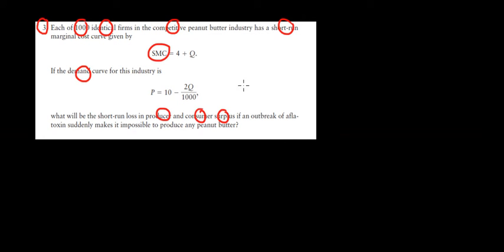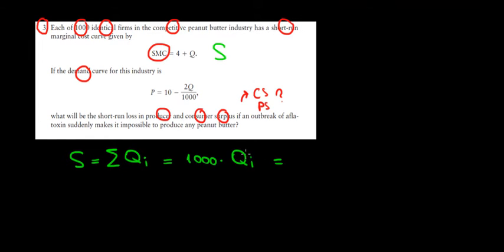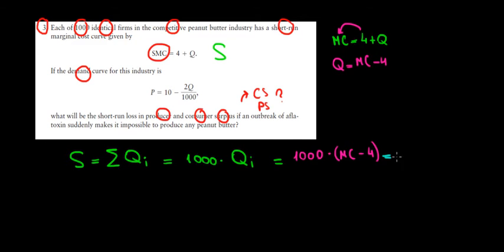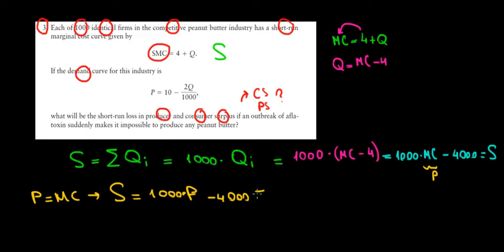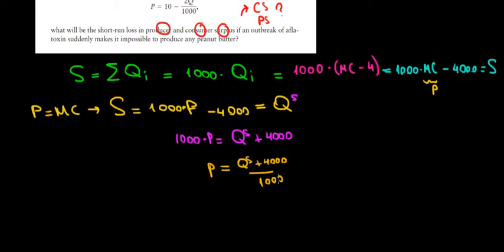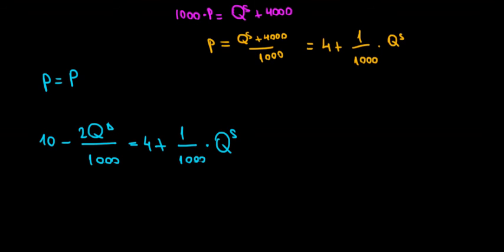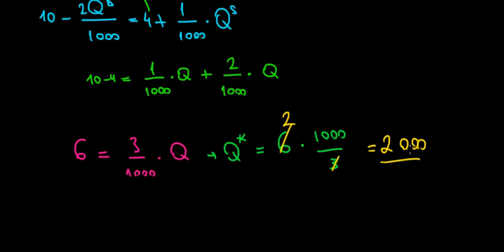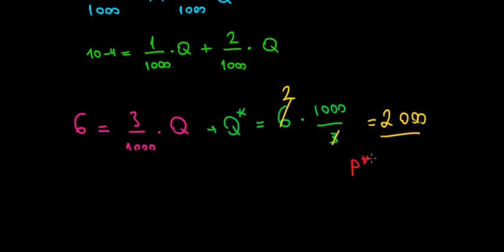MICROECONOMICS I How To Find Consumer And Producer Surplus in a Perfectly Competitive Market